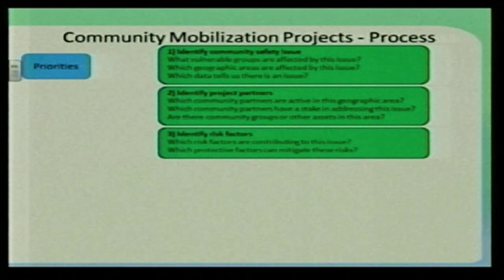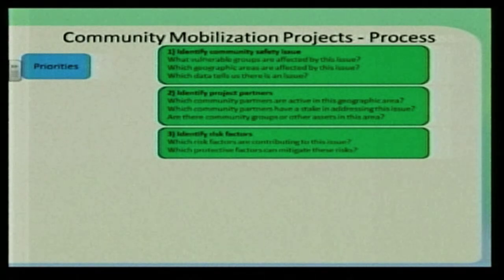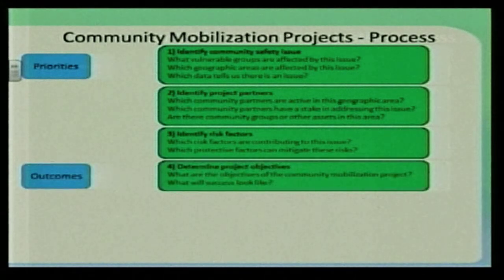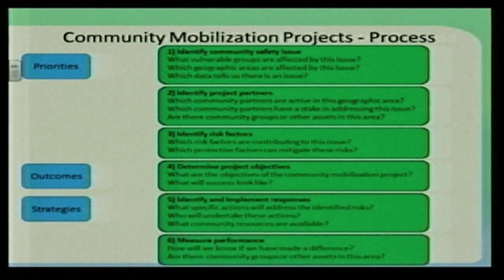Mobilization Project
James Cox of the Chatham-Kent Police Services speaks of the next step of community policing. The strategies will be implemented over the next two years.